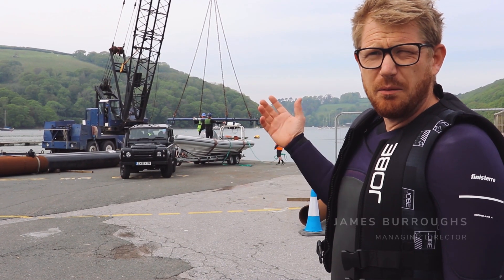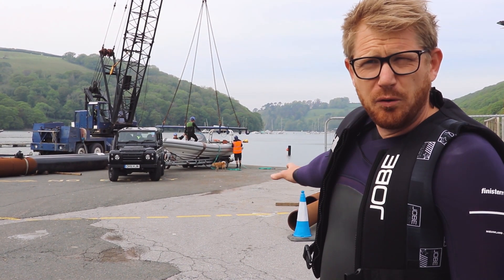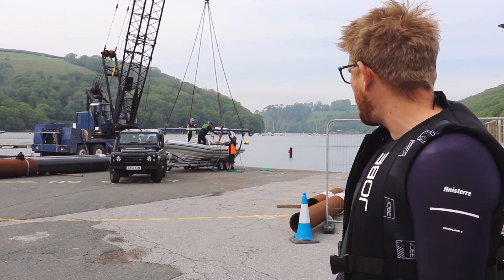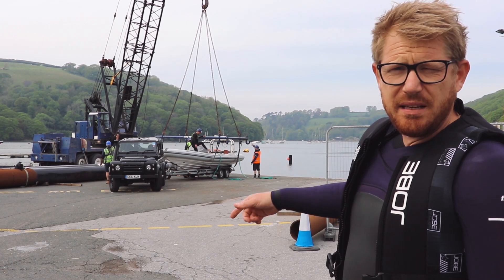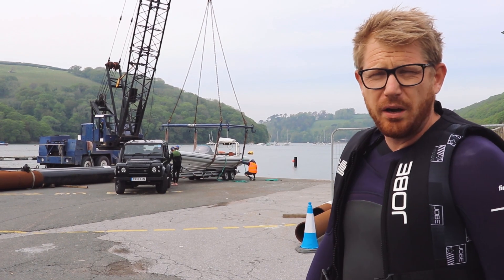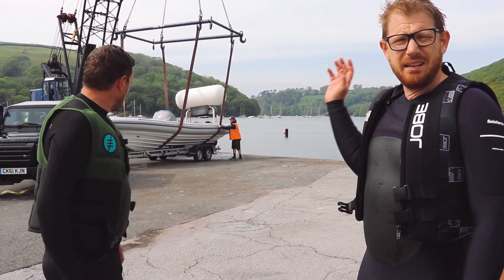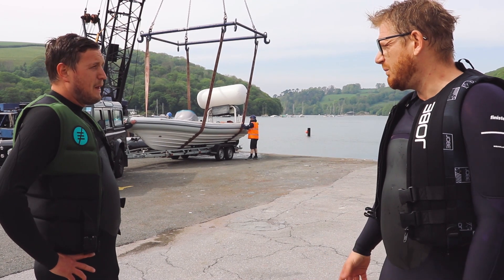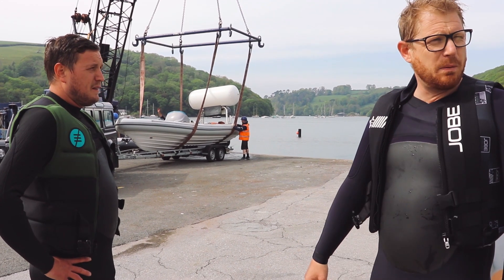SOLAS Self Righting Test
On this video, the team were testing and certifying a new lowered SOLAS A-frame design. The self-righting test was a success, well done to the Ribeye engineering team. 📋✅🚤ribeyesuperyachttender